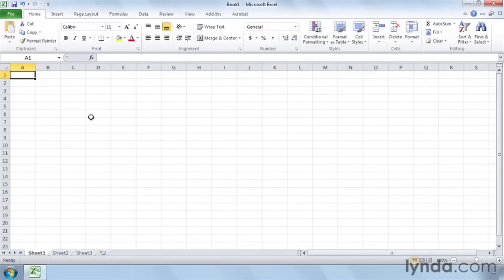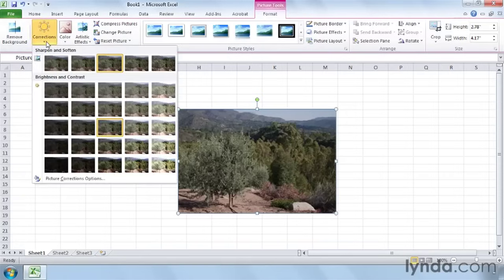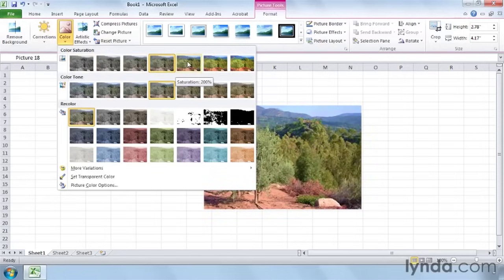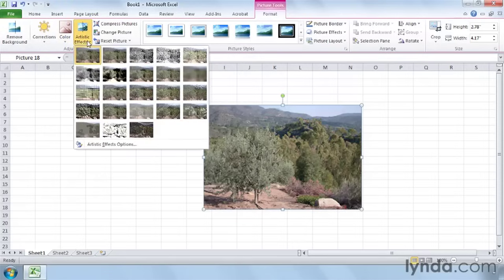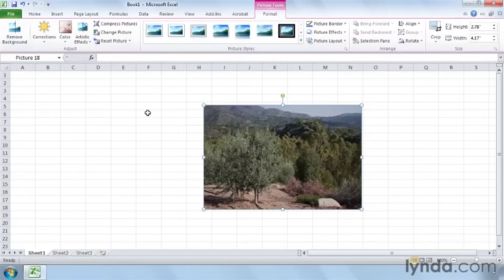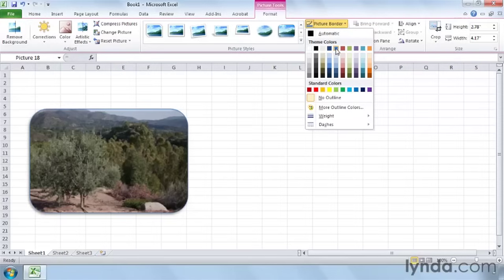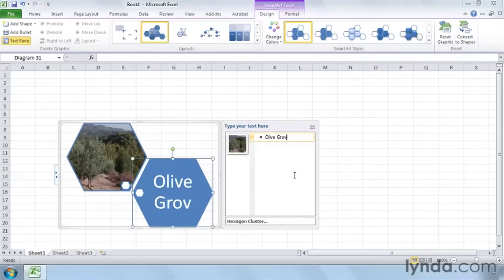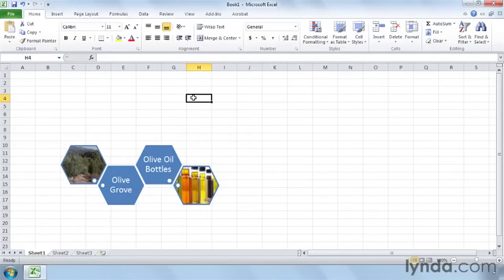Excel Tutorial - How to edit pictures